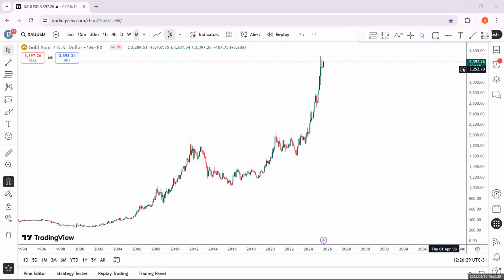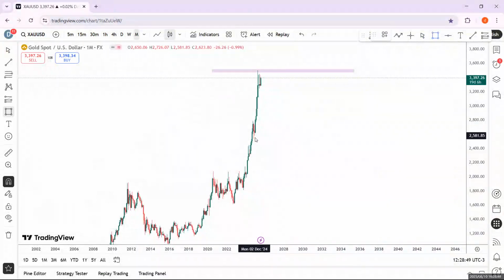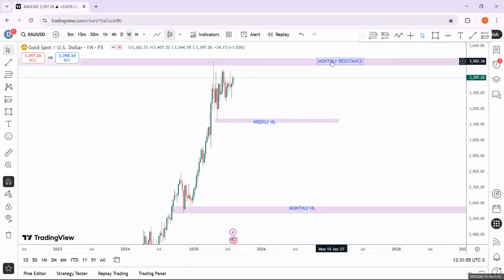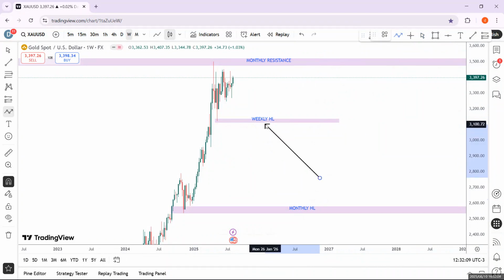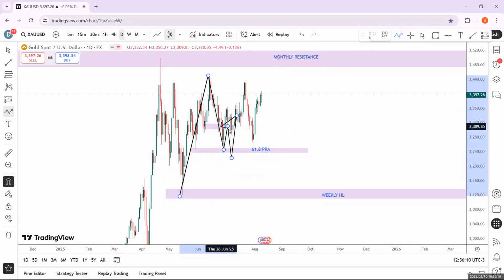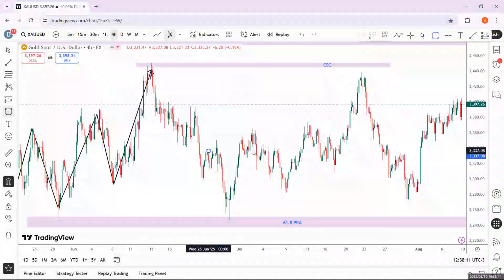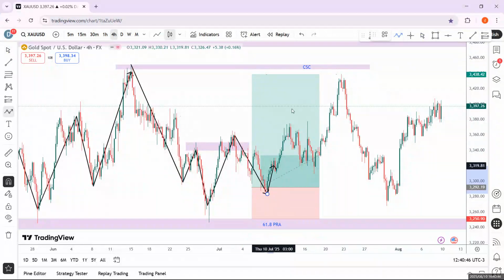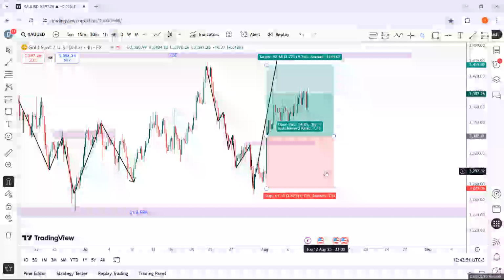THE PERFECT ENTRY STRATEGY THAT WILL 10x YOUR RESULTS